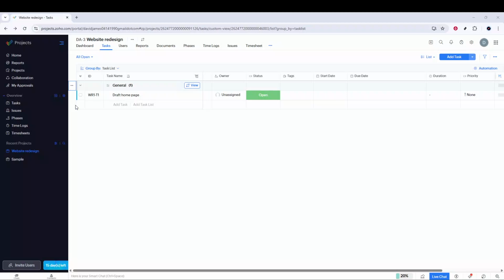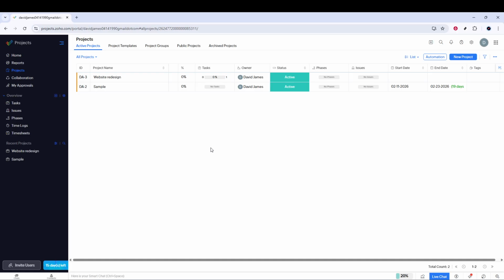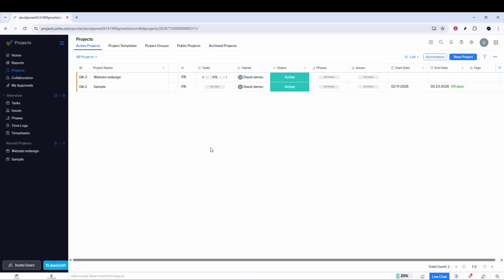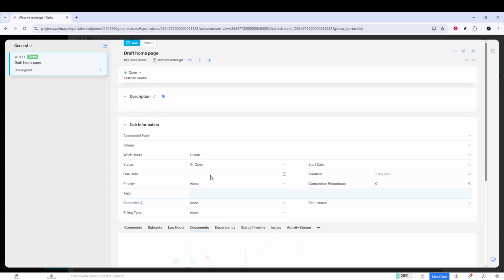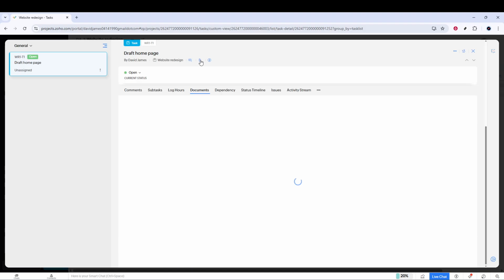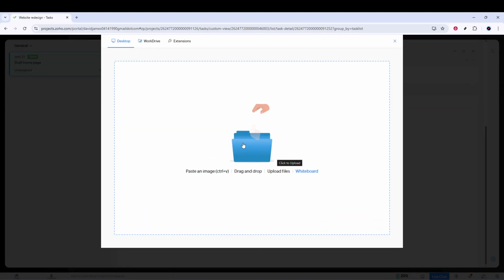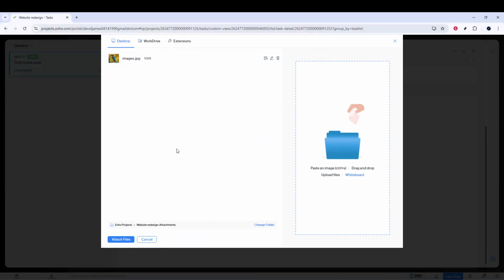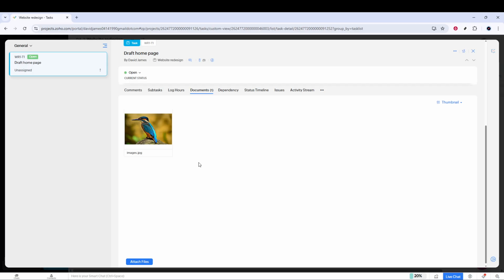How To Add Photos In Zoho Projects 2026 Guide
In today's video we cover: Zoho Projects, add photos Zoho, project management tools, Zoho tutorial, upload images Zoho, Zoho Projects guide, photo management, team collaboration, project photos, Zoho Projects tips, how to use Zoho, image upload tutorial, Zoho software, project documentation, online project tools, Zoho features, productivity tools, managing projects, visual project updates

-Google Drive
-Google Meets
-Google Sheets
-Google Chrome
-Google Forms
-Google Gmail